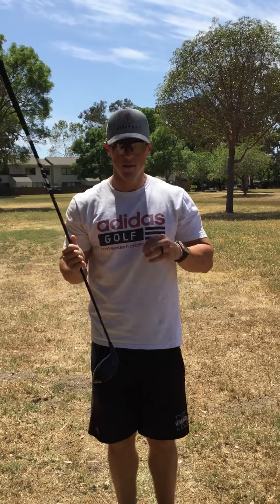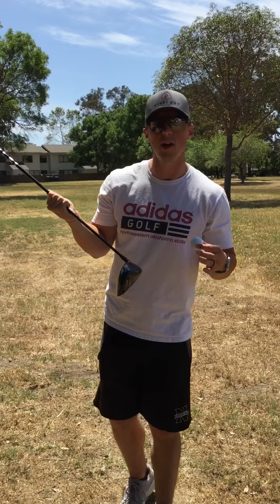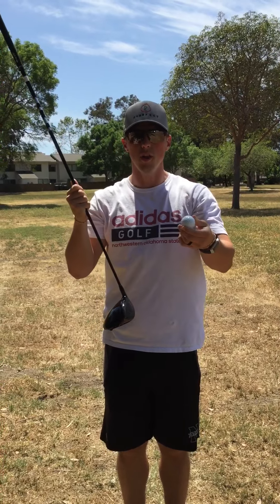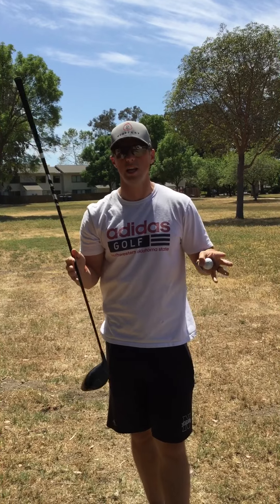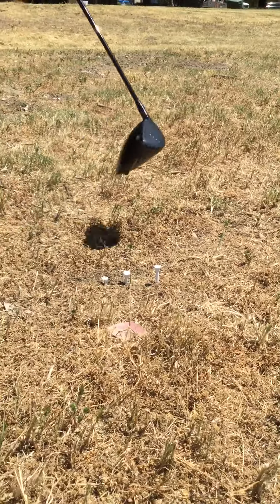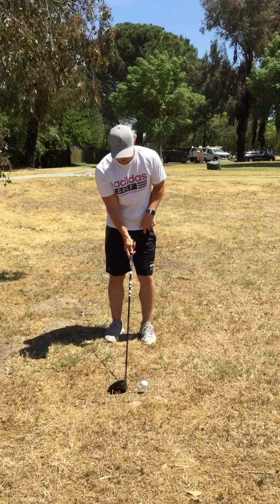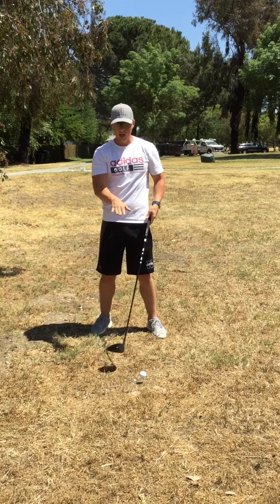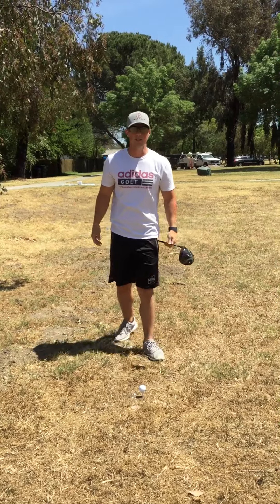Getting the Optimal Launch